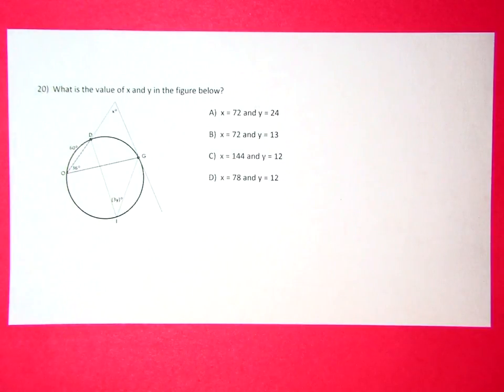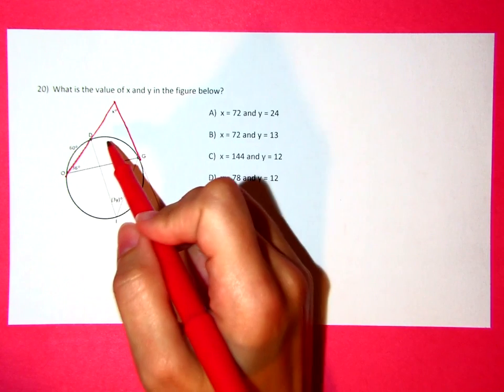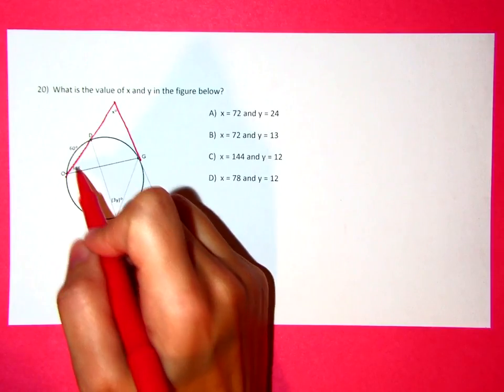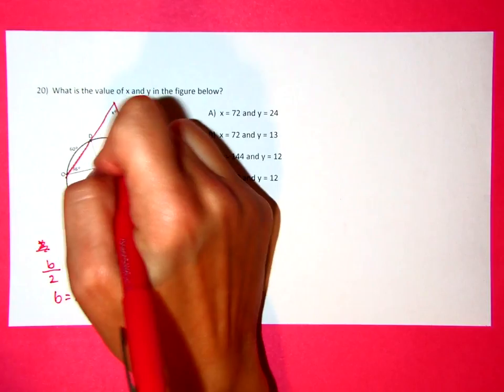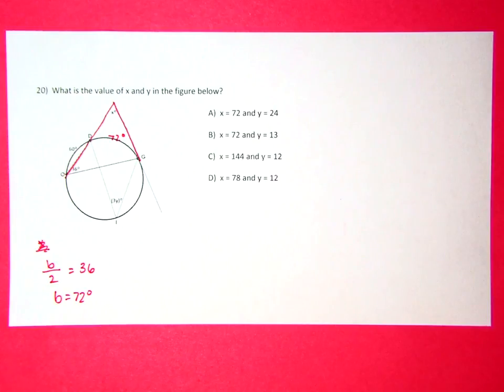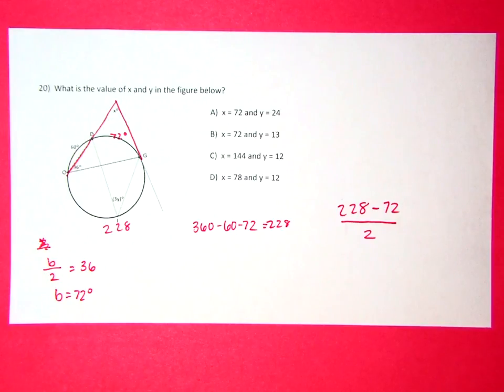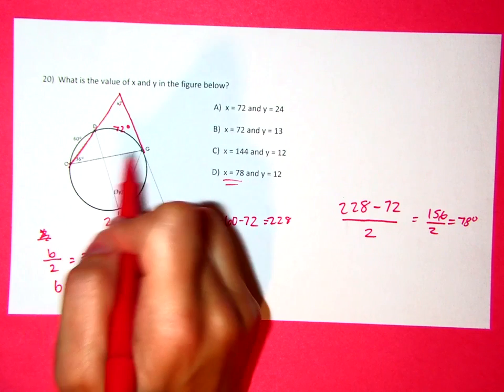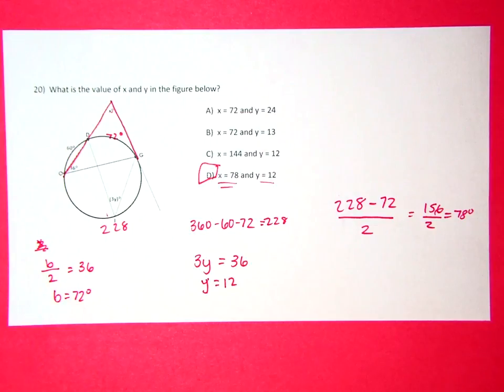G EOC 20